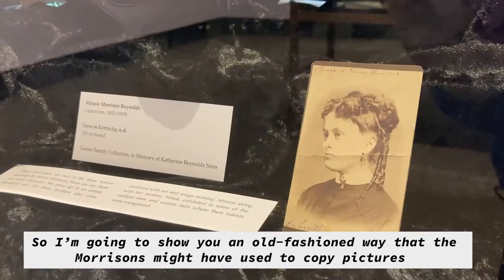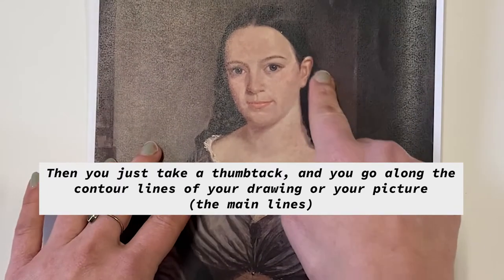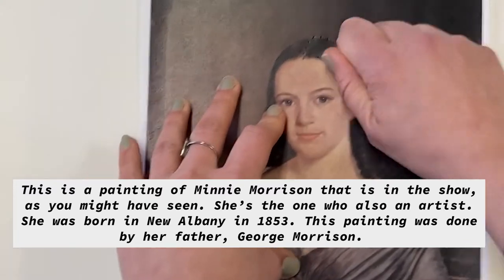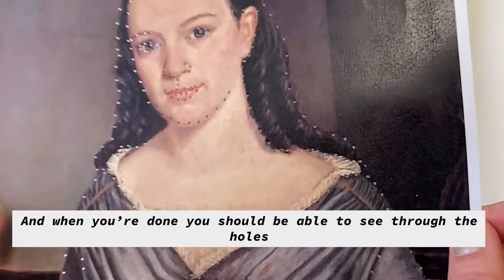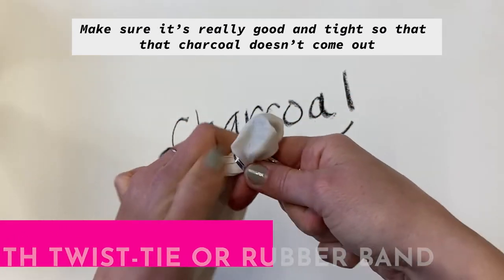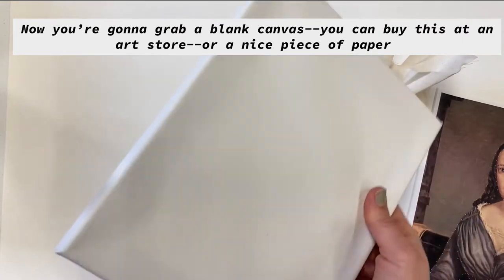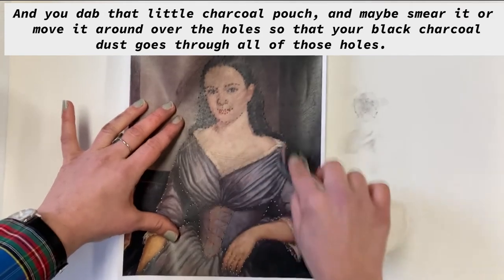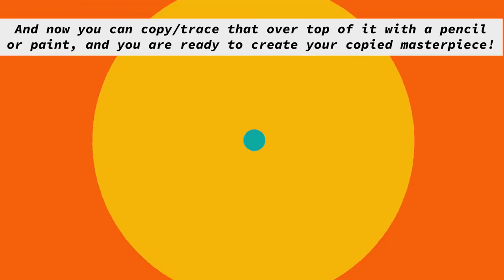Old-School Drawing Trick: Pouncing!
This five-minute video demonstrates how to use an old-fashioned art technique called "pouncing" to copy a picture. This video is inspired by the George W. Morrison at 200 exhibition at the Carnegie Center for Art and History, which features paintings and drawings by New Albany, Indiana painter George Morrison and also a few by his daughter, Mary "Minnie" Morrison. Pouncing is a technique that artists in the 19th Century like the Morrisons (and artists from much earlier in history) used to make a quick outlined replica of another image.

Supplies needed:
- A printed picture or drawing
- A piece of cardboard
- A thumbtack
- A piece of condensed/compressed charcoal
- A piece of muslin or thin fabric
- A thumbtack
- A small blank canvas or nice piece of paper
- A hammer